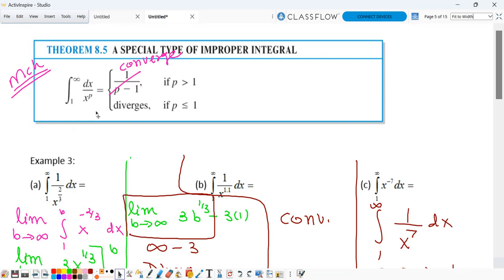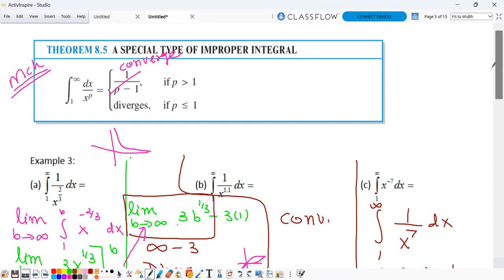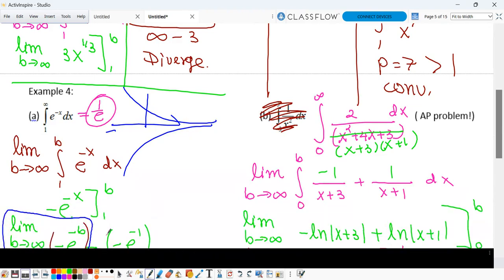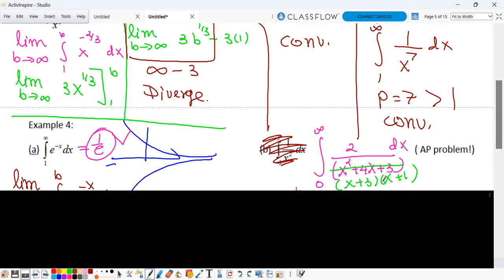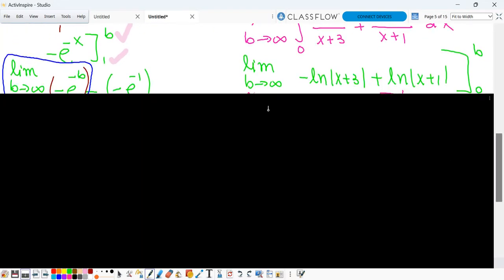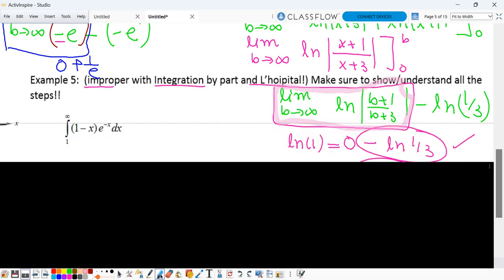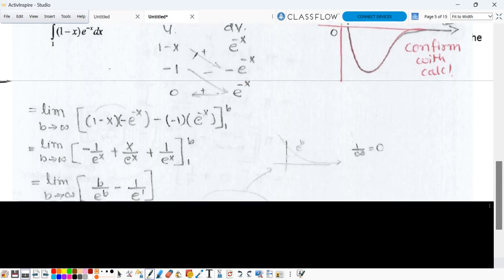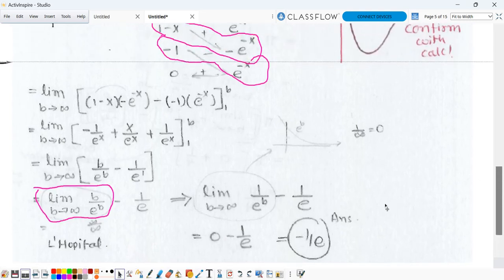6 13 Improper Integrals part 2